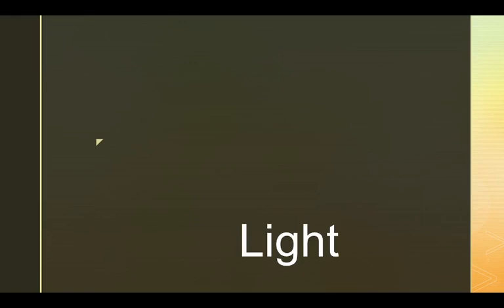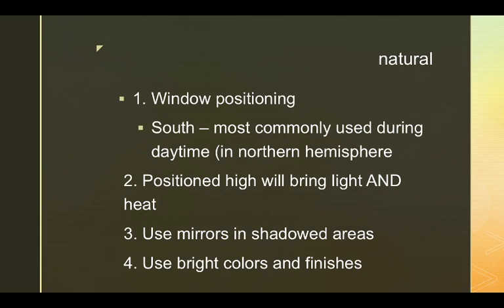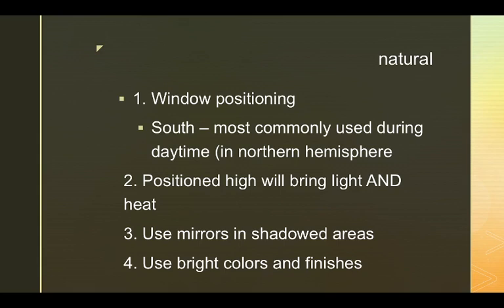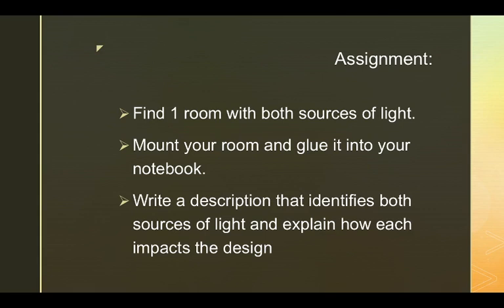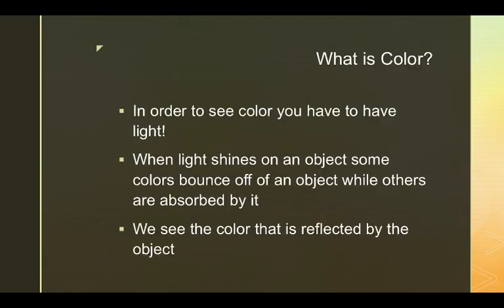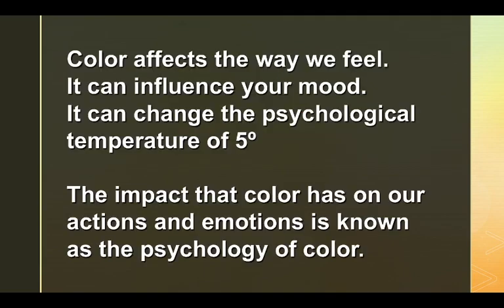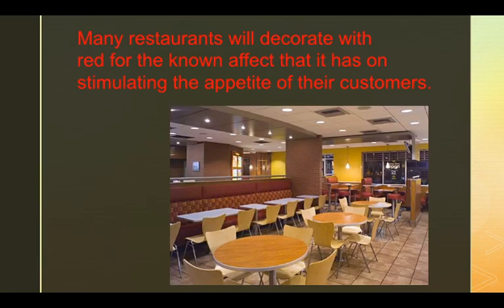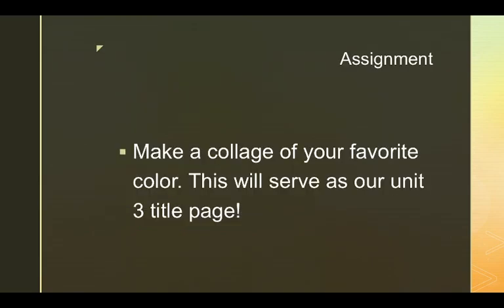Light & Color Lecture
Light & color and how it changes the mood of a room.